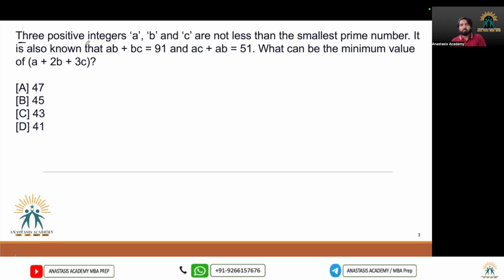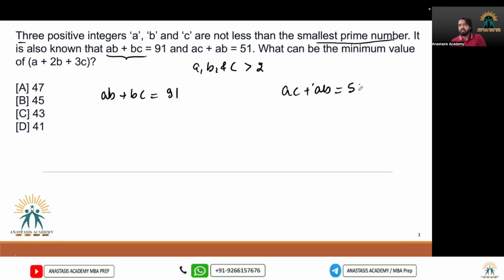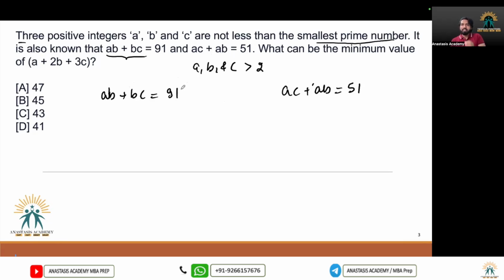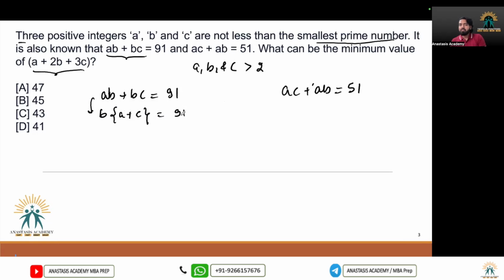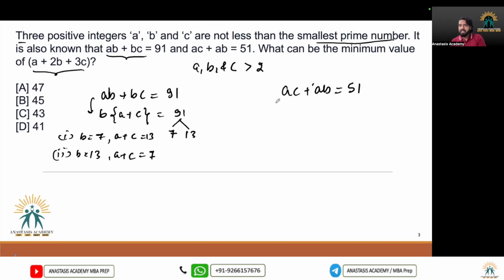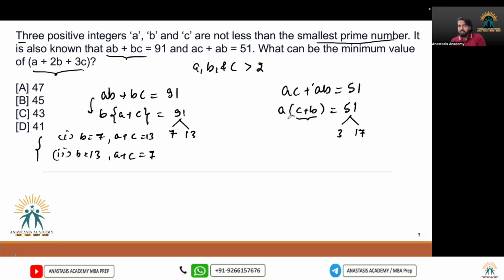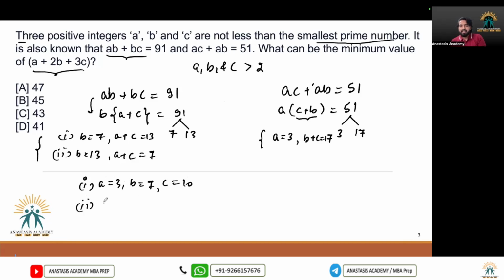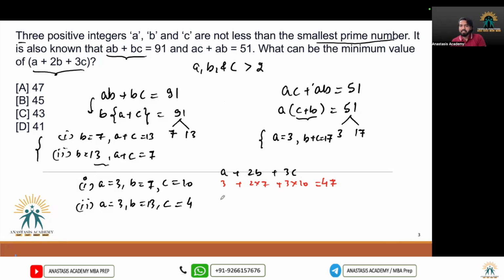CAT 2026 Quant Question of the Day -178| Final Sprint to CAT | Daily Practice for MBA Entrance Exams